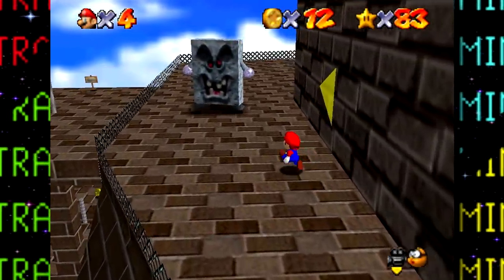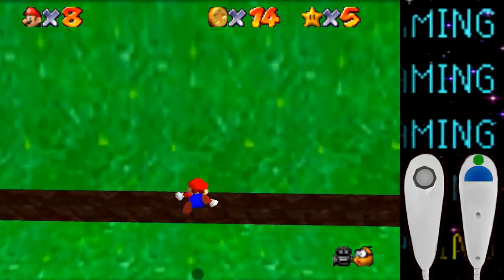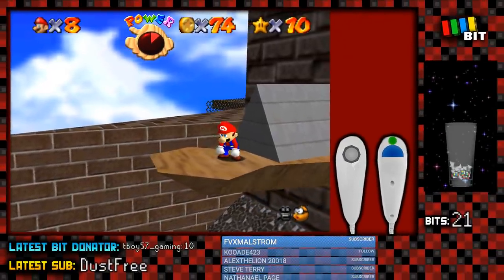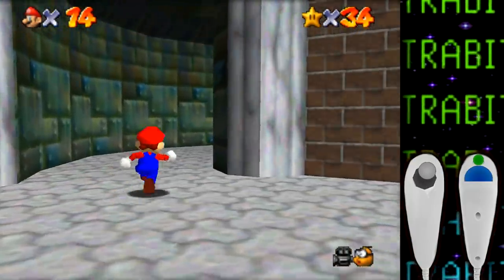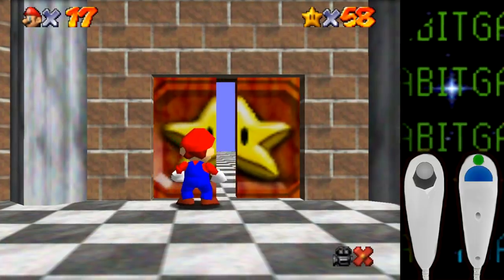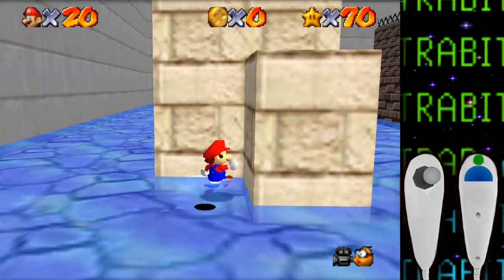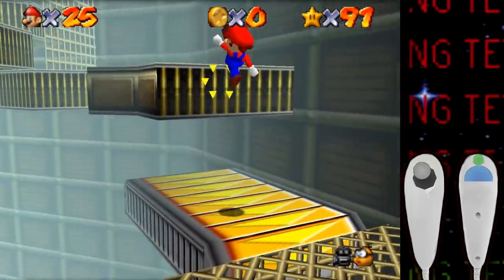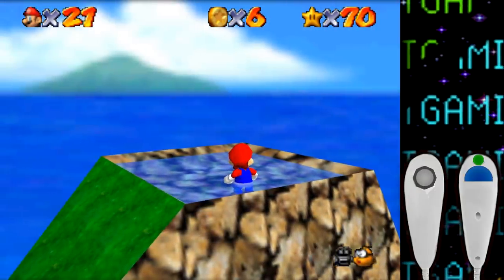Beating Super Mario 64 Using Only a NUNCHUK [TetraBitGaming]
Is it possible to beat Super Mario 64 with JUST a Wii Nunchuk? In this challenge video, we will find out just that as we try to get as many stars as possible with only the control stick and 2 buttons on the nunchuk! Hope you guys enjoy this one and if you're interested in me doing some more, let me know! :D

This video covers:
Mario Challenges